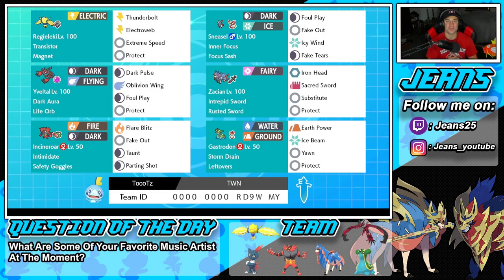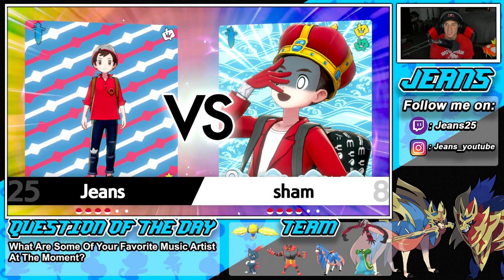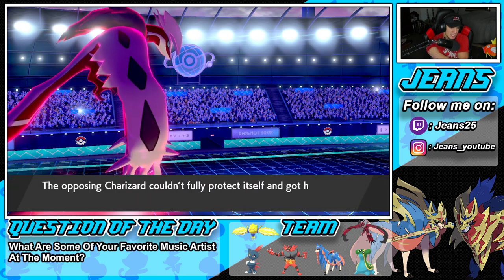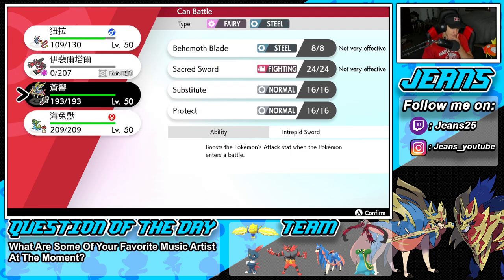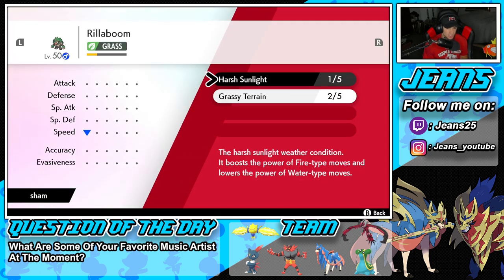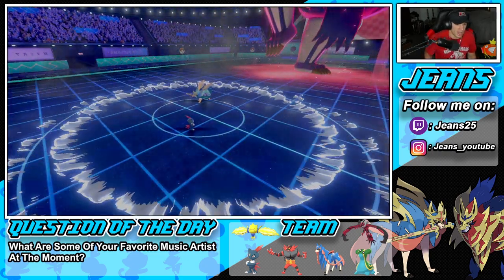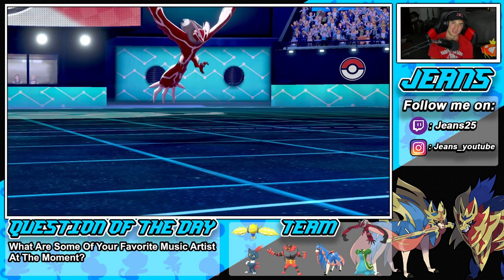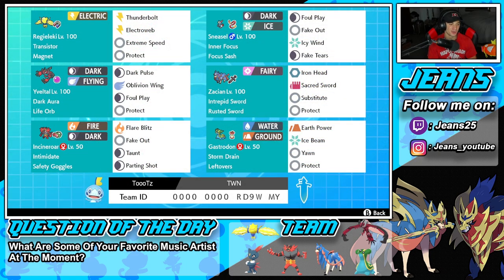Sneasel Makes Yveltal Overpowered! - Pokémon Sword and Shield Competitive Ranked Double Battles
Team Code: 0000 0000 RD9W MY

Sneasel and Yveltal Team that we show off in Ranked Battles!

GAME INFO
Name: Pokemon Sword and Pokemon Shield
Developer: Game Freak
Publisher: The Pokemon Company, Nintendo
Platforms: Nintendo Switch
Release Date: November 14, 2019